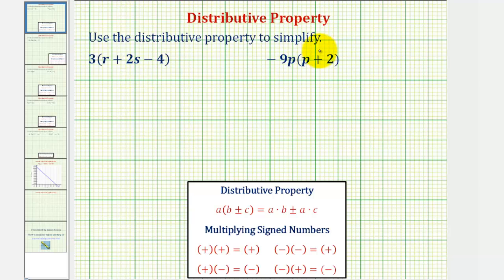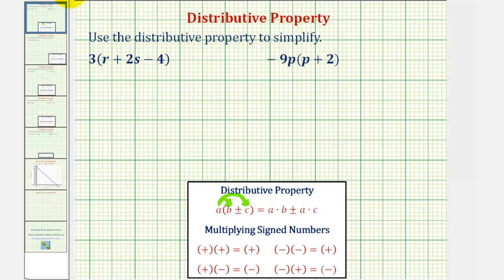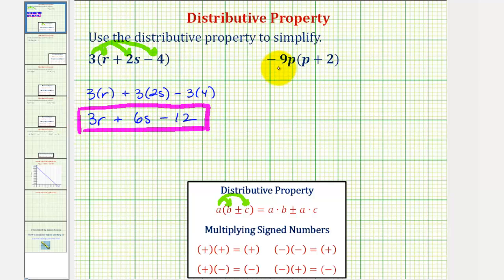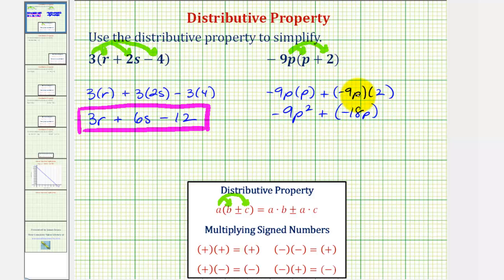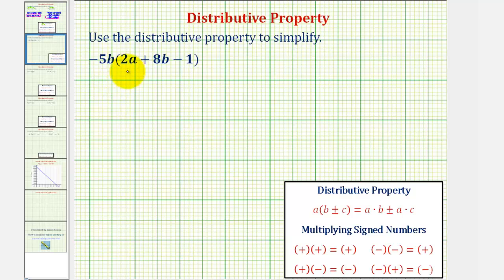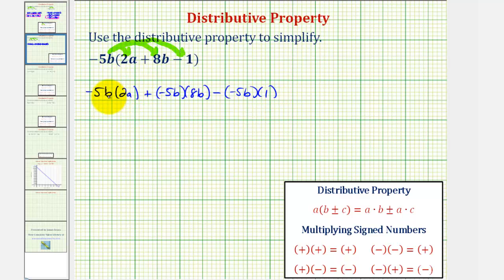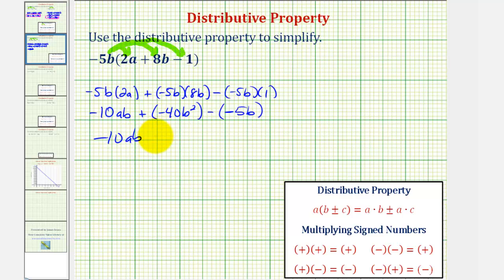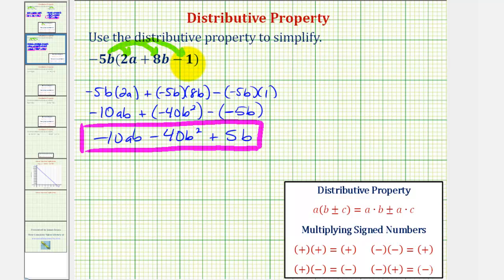Ex 2: Apply the Distributive Property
This video provides three examples of the distributive property.